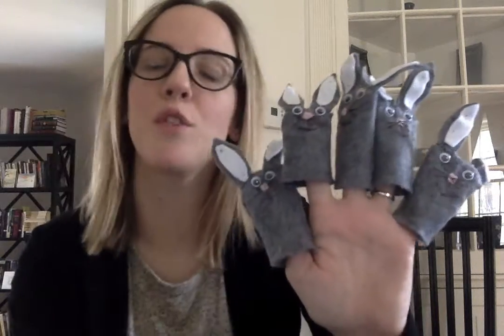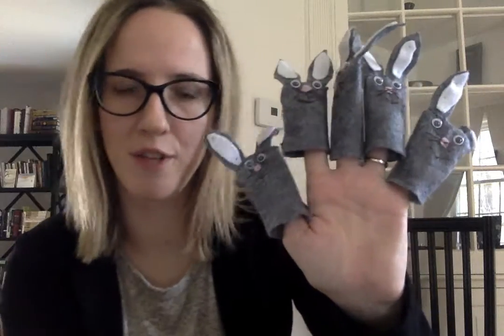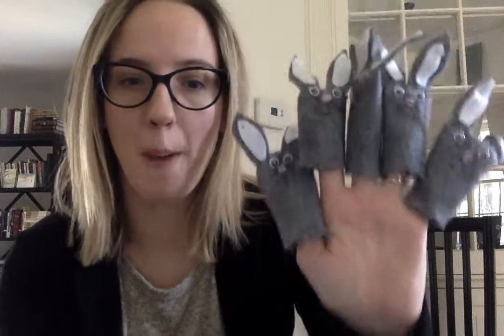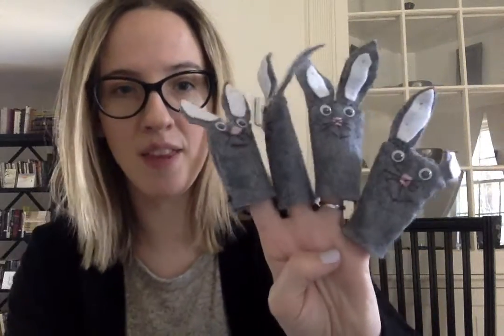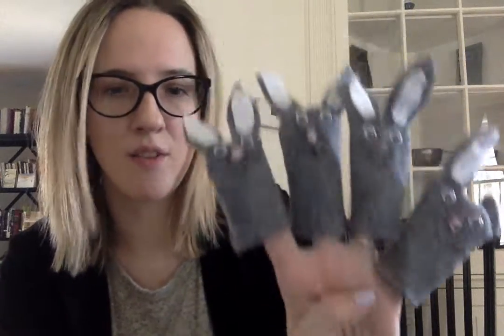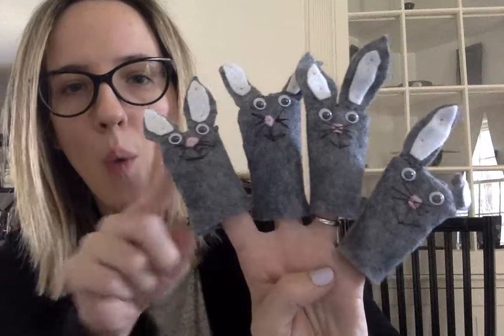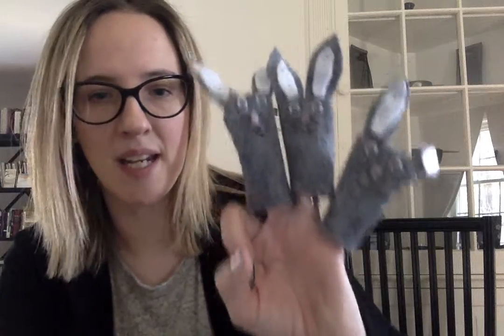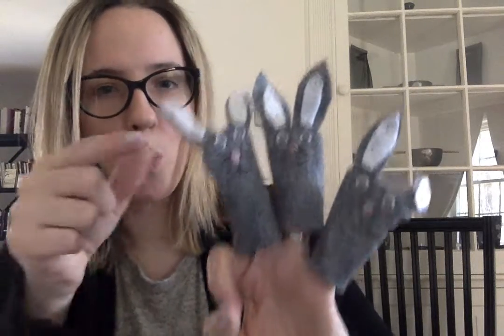5 little bunnies finger rhyme